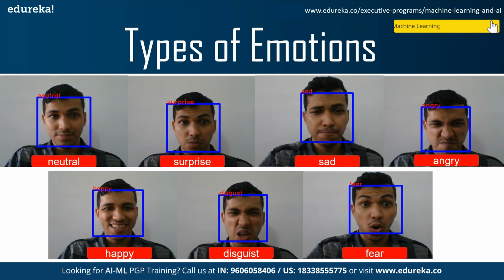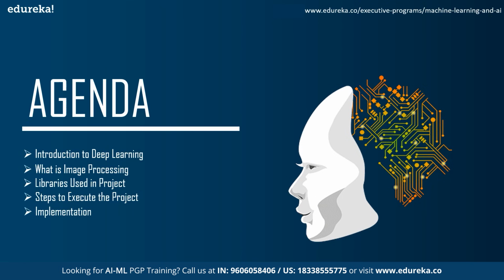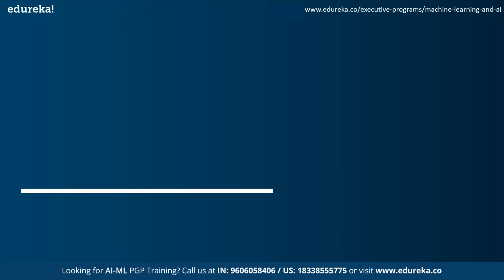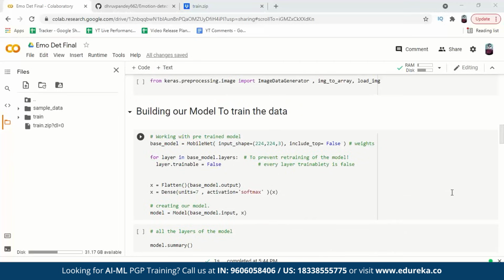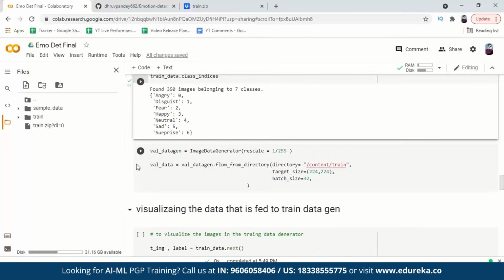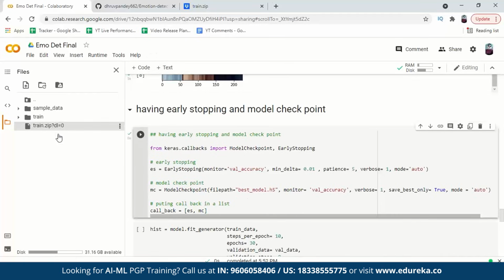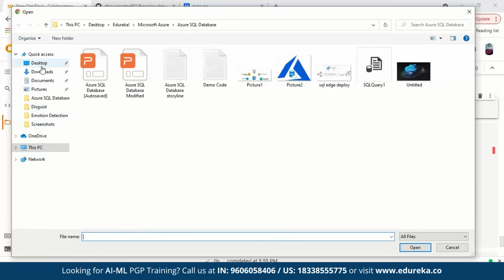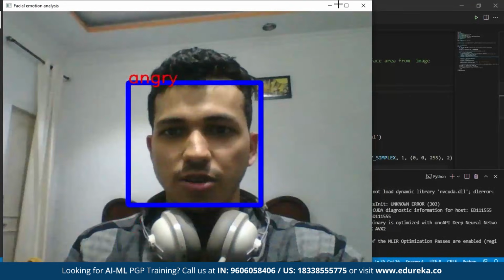Emotion Detection using OpenCV & Python | Real time Emotion Detection | Deep Learning | Edureka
This Edureka video on 'Emotion Detection using OpenCV & Python' will give you an overview of Emotion Detection using OpenCV & Python and will help you understand various important concepts that concern Emotion Detection using OpenCV & Python

Following pointers are covered in this Emotion Detection using OpenCV & Python:
00:00:00 Agenda
00:01:54 Introduction to Deep Learning
00:04:14 What is Image Processing?
00:04:58 Libraries used in Project
00:07:30 Steps to execute the Project
00:08:47 Implementation

1. Ranked 4th among NITs by NIRF
2. Ranked among Top 50 Institutes in India
3. Designated as Institute of National Importance

Program Features

1. Mentorship from NITW faculty
2. Placement Assistance
3. Alumni Status
4. Industry Networking

Industry Projects

1. Building a Conversational ChatBot
2. Predictive Model for Auto Insurance
3. E-commerce Website - Sales Prediction

Mentors & Instructors

Dr. RBV Subramaanyam
Professor NITW

Dr. DVLN Somayajulu
Professor NITW

Dr. P. Radha Krishna
Professor NITW

Dr. V. Ravindranath
Professor JNTU Kakinada